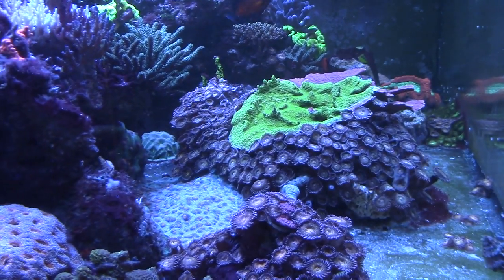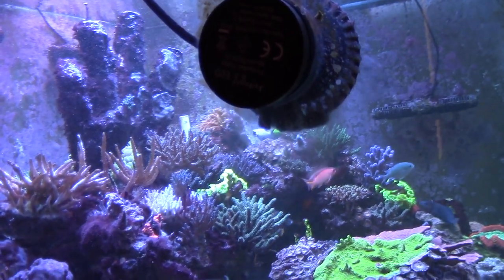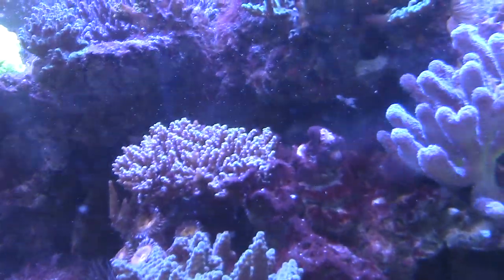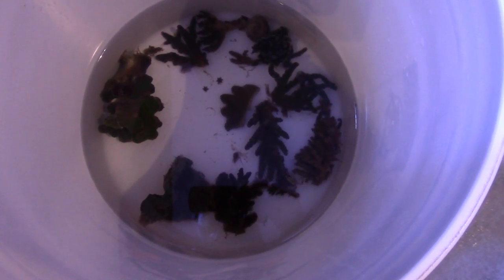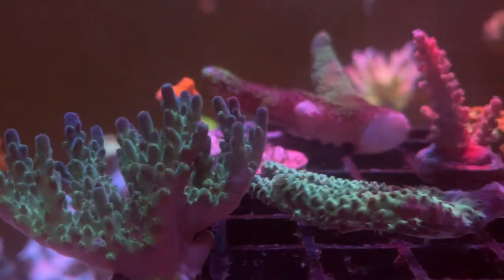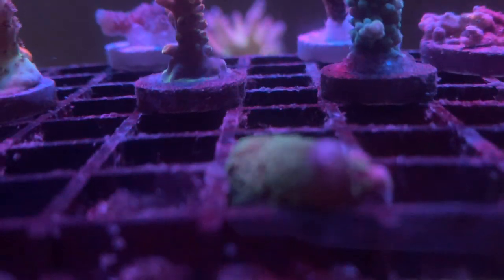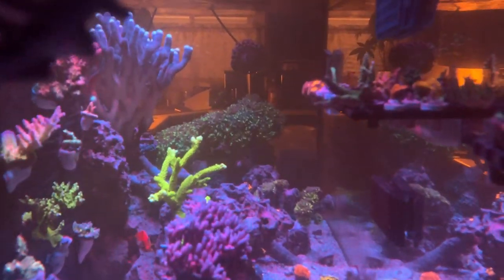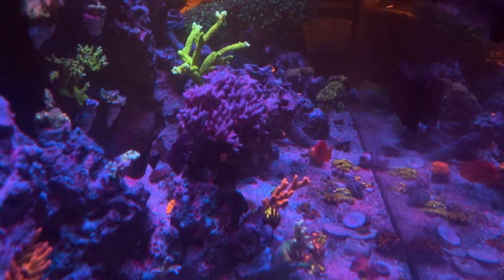150G REEF SALTWATER AQUARIUM CORAL REEF TANK UPDATE | POLARIS RZR OFF ROAD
Super Fun Day Hanging out with My Reefing Buddies! We went off roading and it was a blast! Shout out to MATT for The Fun!  We also Picked up a lot of Corals since Matt is getting a new Aquarium and replacing his Beast Tank.  Tune In and enjoy the video guys!

Excludes items that are out of stock, drop shipped or already on sale. MAP brands are also ineligible for discount.